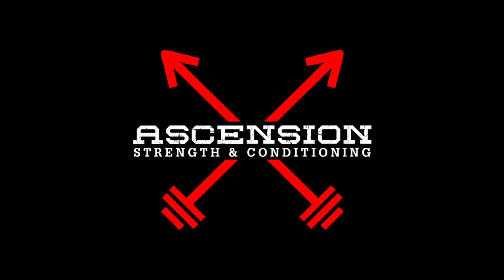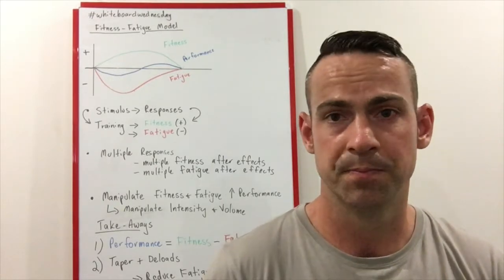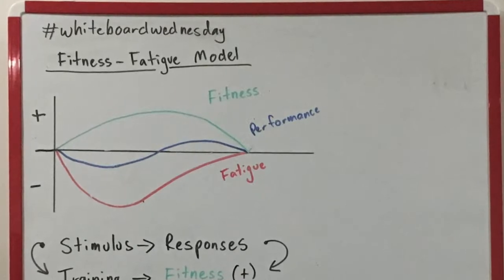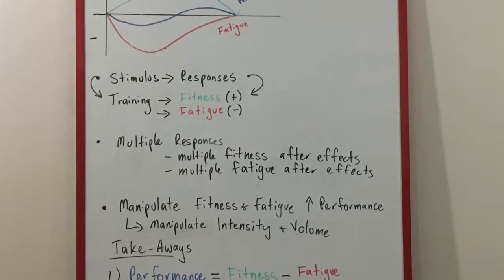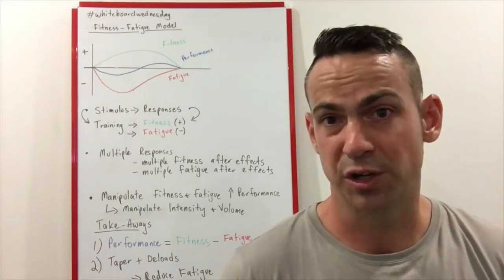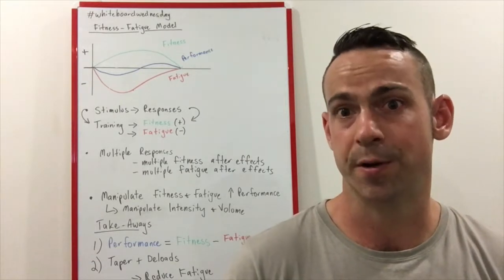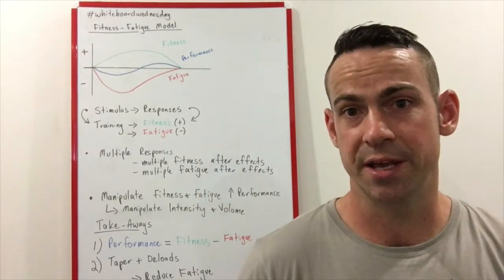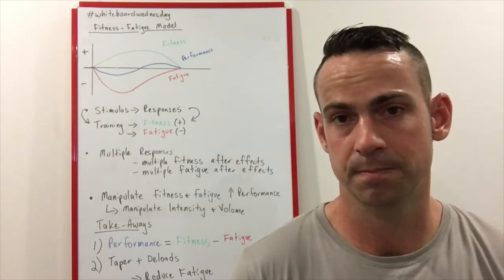Fitness-Fatigue (Two Factor) Model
For this whiteboardwednesday Coach Pete gives a run-down on the Fitness-Fatigue Model also known as the Two-Factor Model, proposed by Bannister in the 1980s. Where this model adds significant merit is the concept of two concurrent after-effects of training, both fitness and fatigue. Performance, what you can actually achieve at a given time is the difference between the current levels of fitness and fatigue you are experiencing.